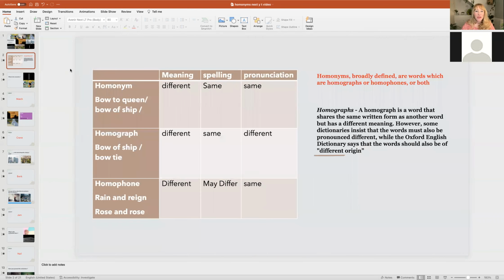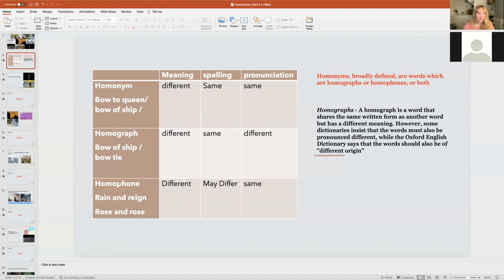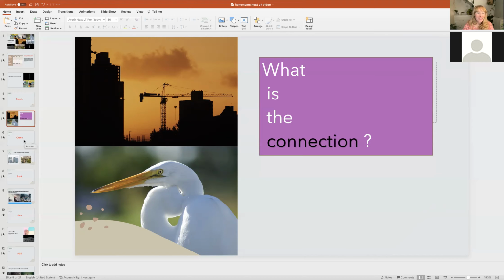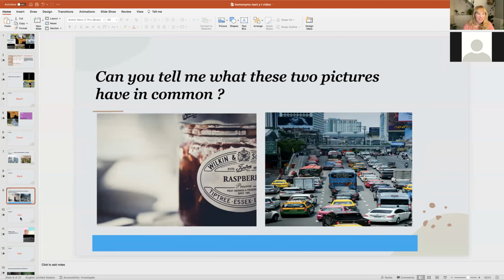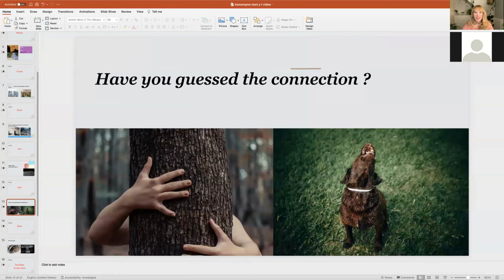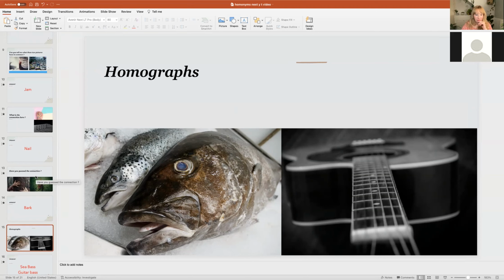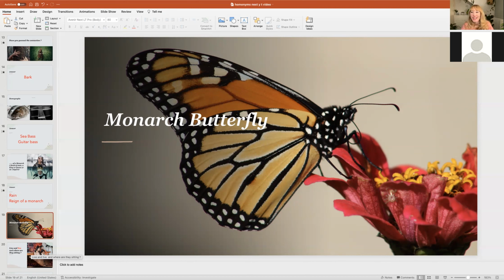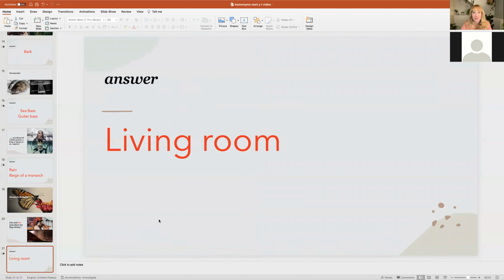Homonyms by karen and Dolly Translation from English to Bengali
Homonyms, homographs, homophones
There maybe words in English that are spelt the same, pronounced the same but the meaning is different . Learn more and watch the video